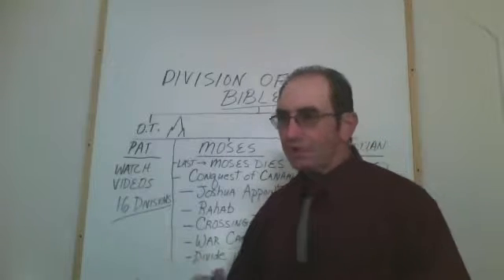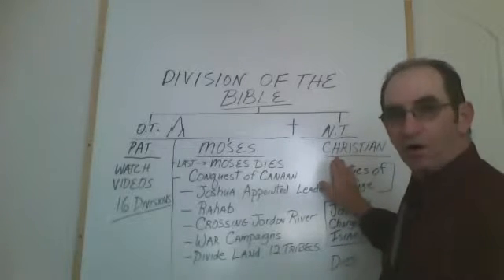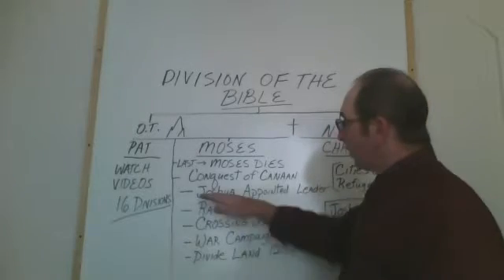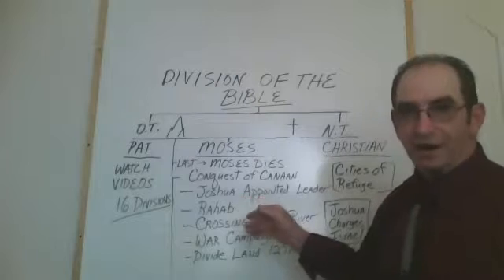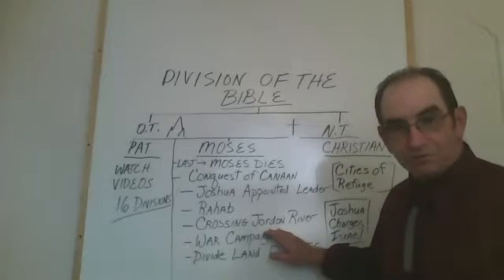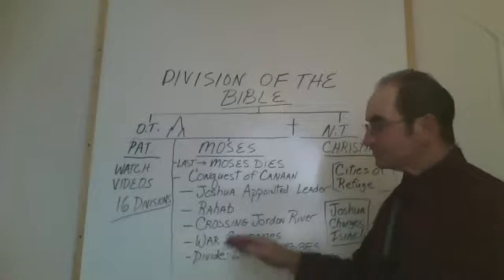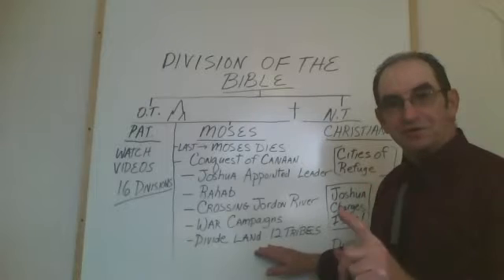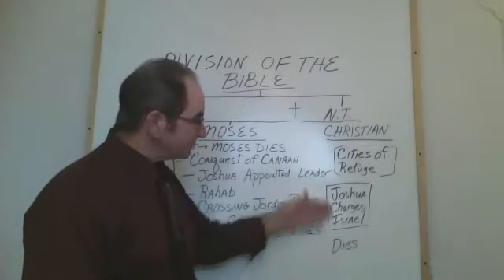Divisions of the Bible - Conquest of Canaan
Divisions of the Bible - The Conquest of Canaan - this is a summary of the book of Joshua and the taking of the land of Canaan promised by God to Abraham

4 things you should do after you create your video
4 things you should do after you create your video, one is to get TubeBuddy so it will help you find the things you are missing to give your greater reach with your video.
4 things you should do after you create your video will show you how to accomplish 4 of 10